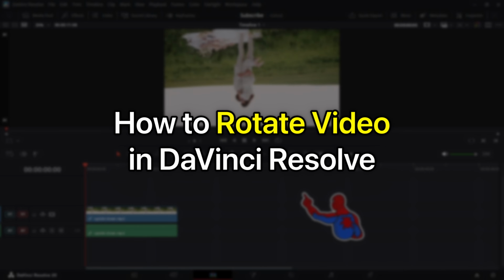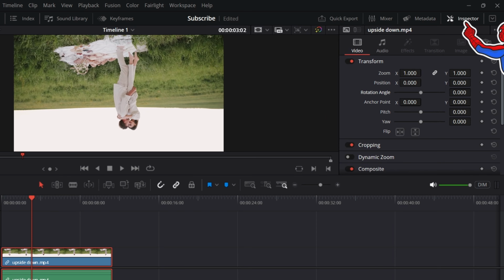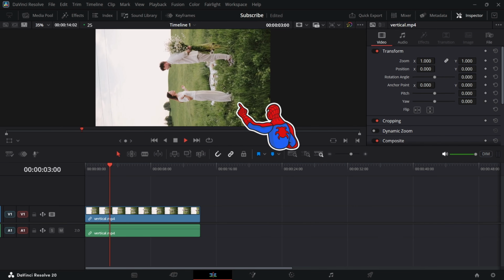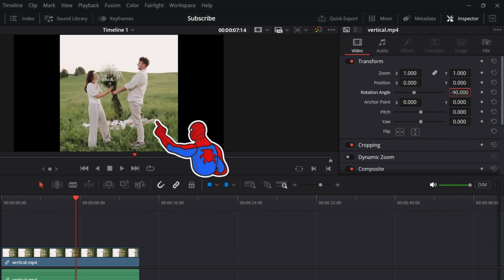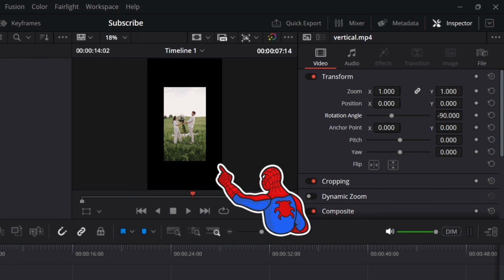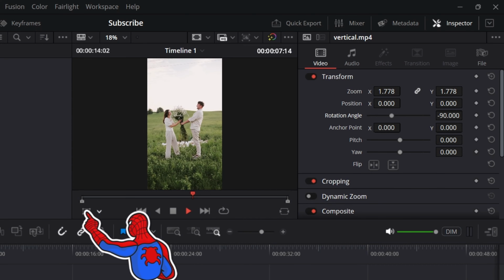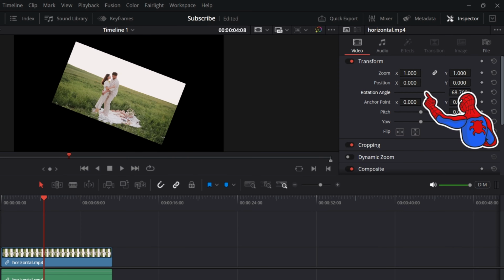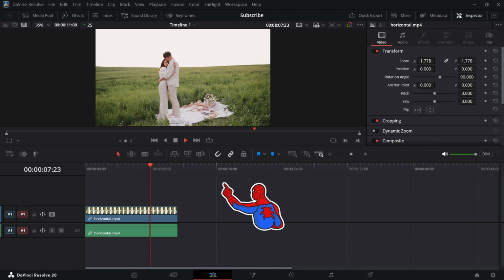How to Rotate Video in DaVinci Resolve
How to Rotate Video in DaVinci Resolve 20. Learn how to rotate and turn a clip, how to fix sideways or upside-down video clips by rotating it 90° or 180°. You'll also learn how to convert horizontal landscape video into a vertical portrait format (from 16:9 to 9:16) for Shorts and TikTok, , or change a vertical video into horizontal. Plus, how to use the transform tool to resize, scale, and fit the video to fill the frame and remove black bars.

*📑 Chapters:*
0:00 How to Rotate Video in DaVinci Resolve
0:35 How to Rotate Horizontal Video to Vertical
1:40 How to Rotate Vertical Video to Horizontal